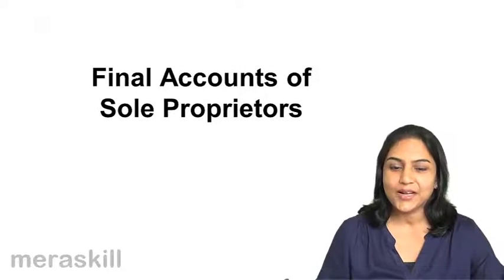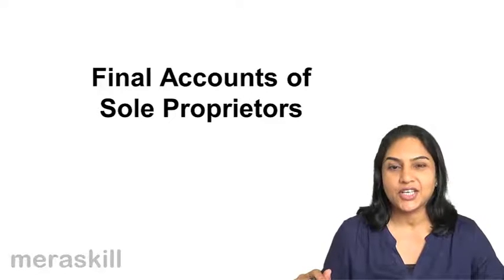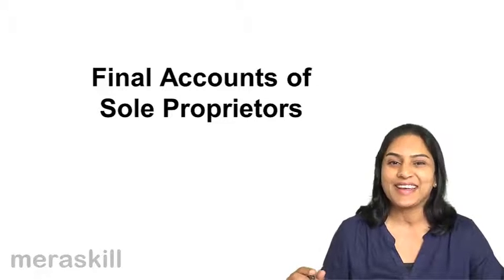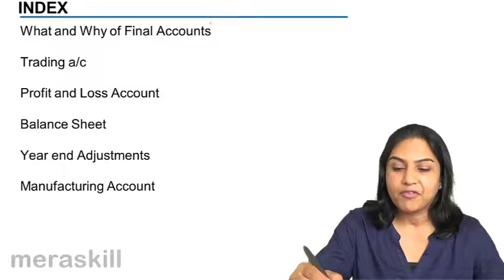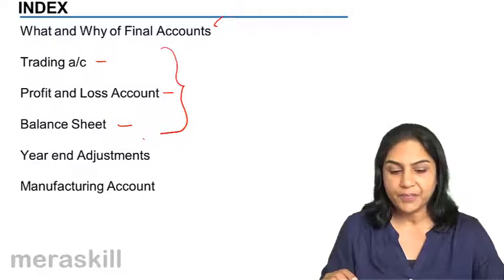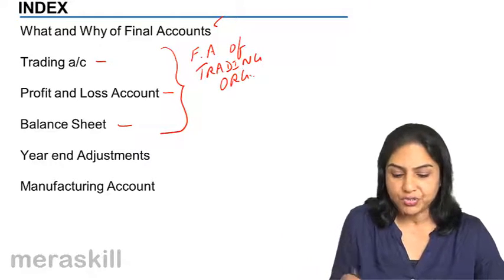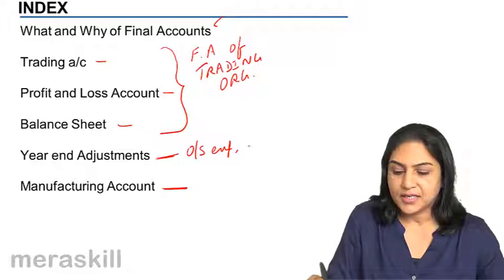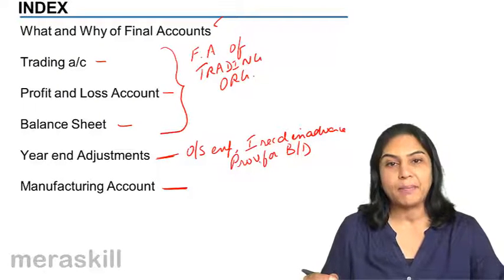Introduction to Trading Account | Final Accounts | CA CPT | CS & CMA Foundation | Class11 | Class12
Introduction to Trading Account, Learn for Free Final Accounts, We have covered Introduction to Trading A/c, Profit & Loss Account, Balance Sheet and Manufacturing Accounts.